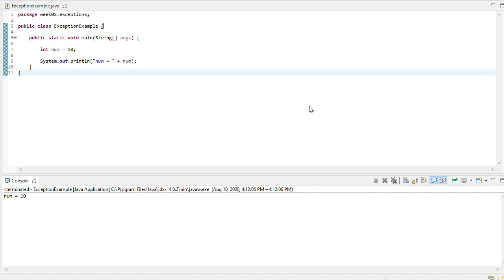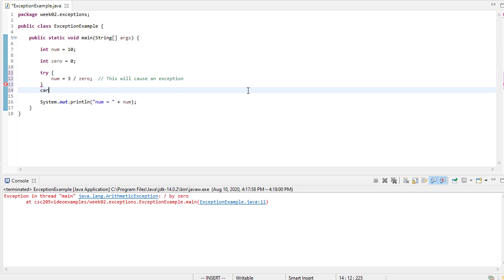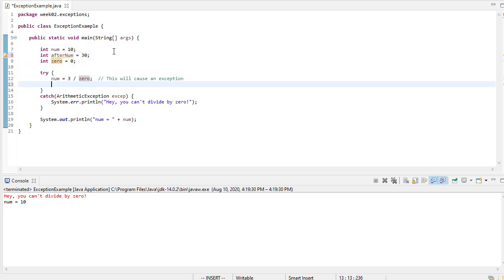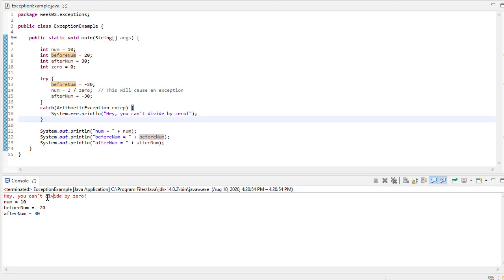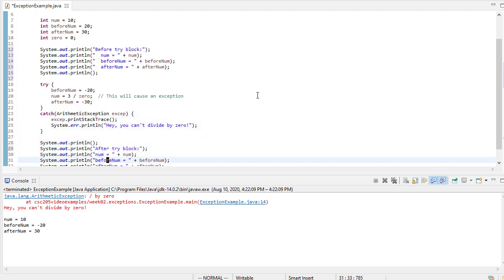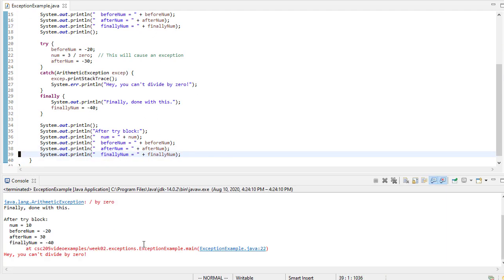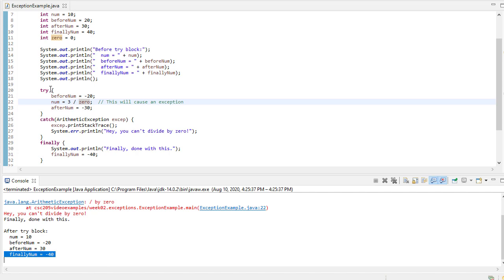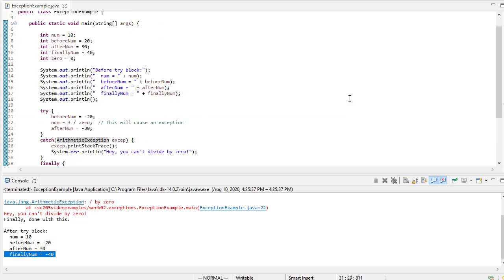Exceptions in Java (Example 1)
0:25 - Code that throws an exception
0:58 - Catching exceptions - try-catch
5:13 - Finally block